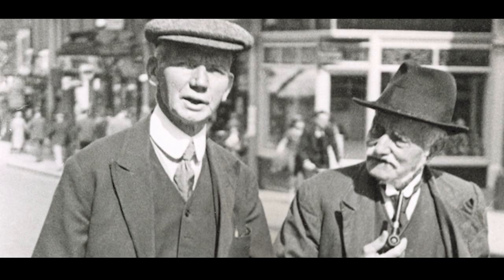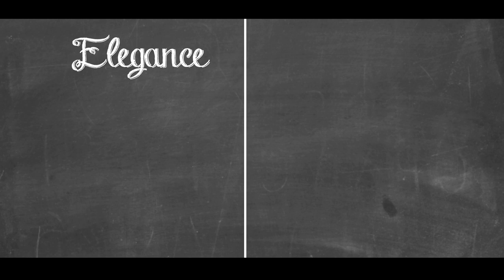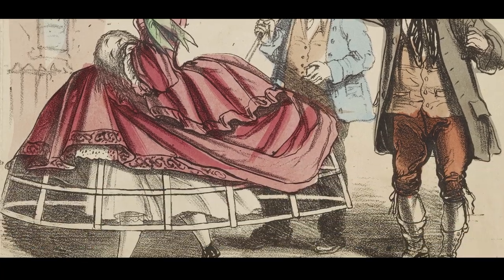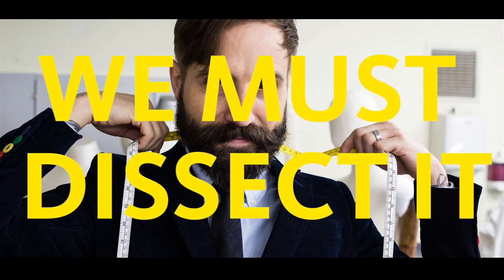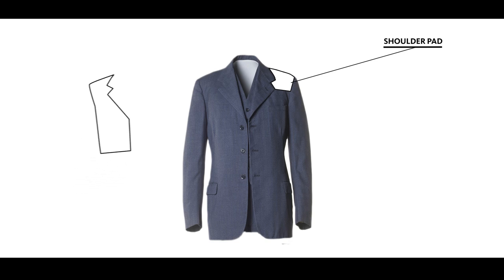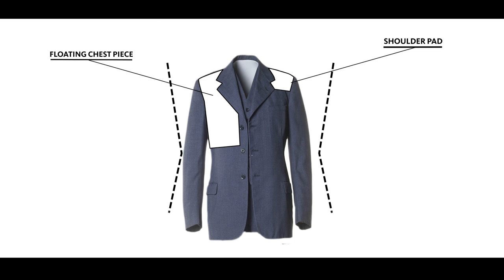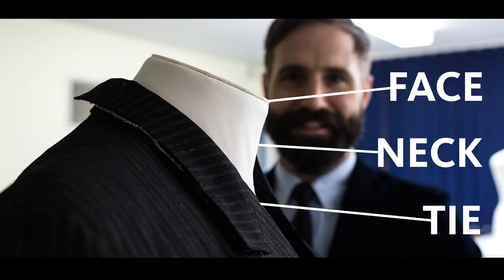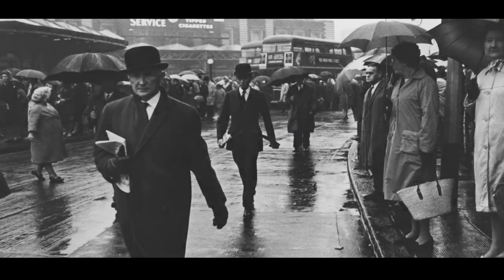The Anatomy of a Suit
In this video, featured as part of the Museum of London's 'Anatomy of a Suit' exhibition, we attempt to bring the technical genius of the suit to the fore and reveal the humble suit as a feat of engineering, with its origin in London.

NB: No museum objects were harmed in the making of this video!